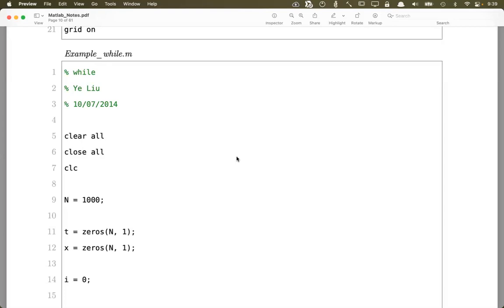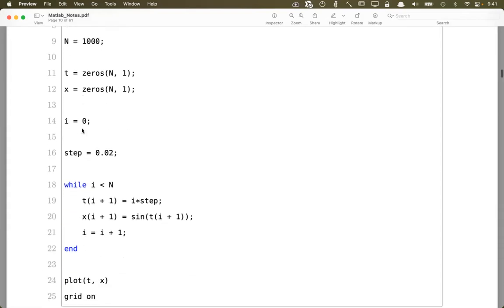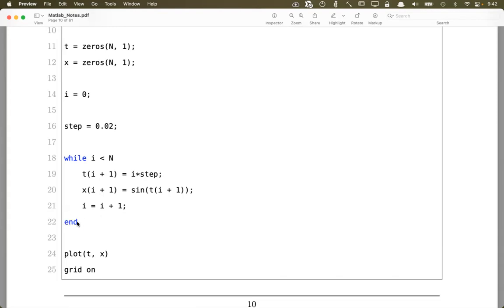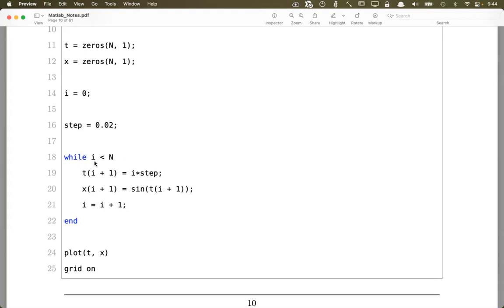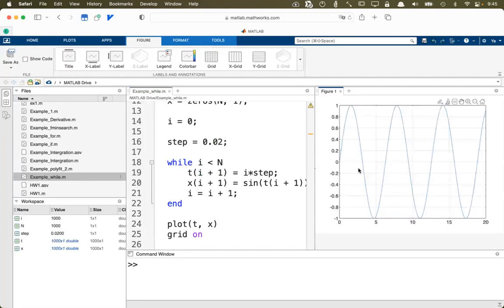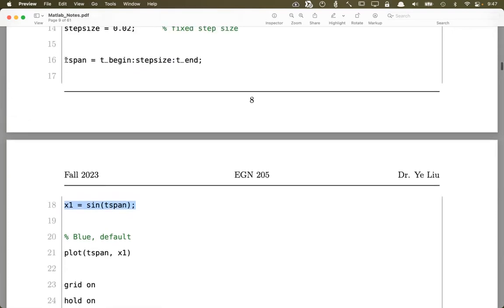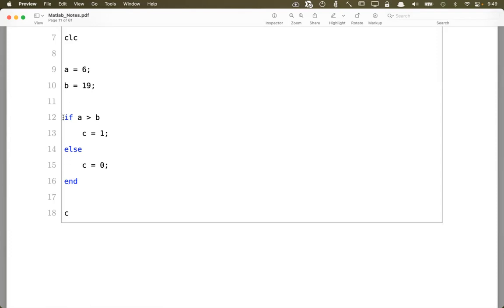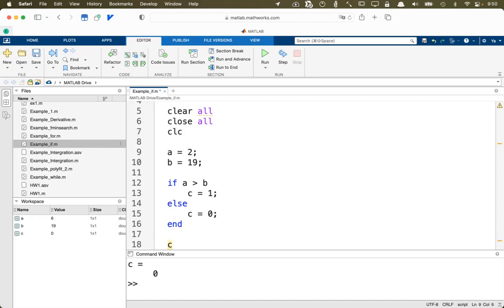EGN 205 Chapter 1 Introduction - Week 4